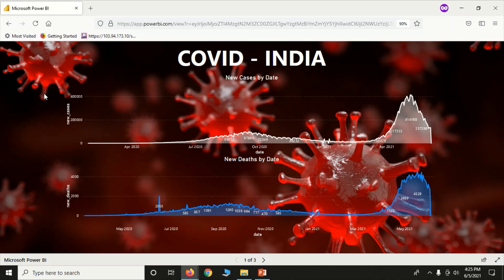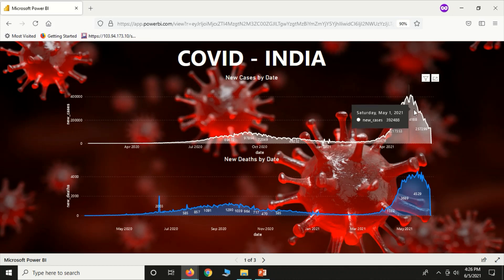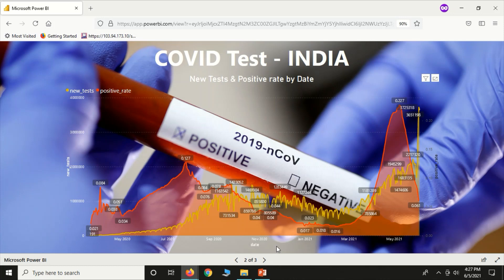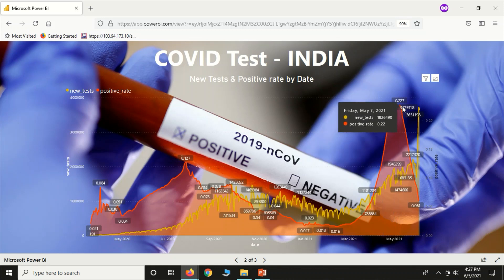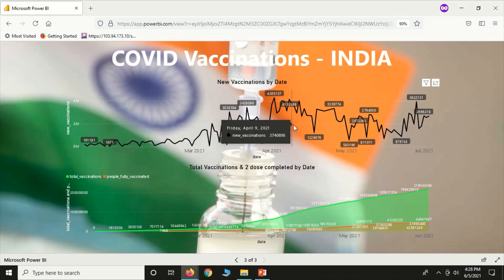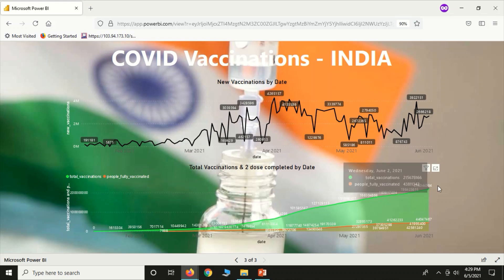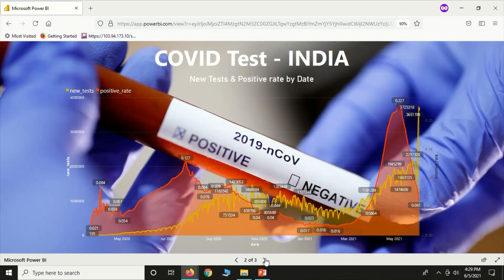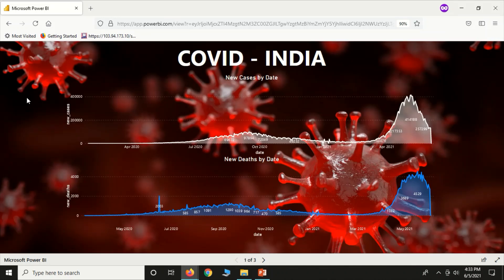Data Analysis on current status of Covid-19 in India || தமிழில் || Tamil || Explained || We & Data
Data Analysis on current status of Covid-19 in India comprising of Cases, Test taken & Vaccination detail.
And Q & A session on covid-19 with Dr. V. Senthil Kumar.

Watch தமிழில் | in Tamil